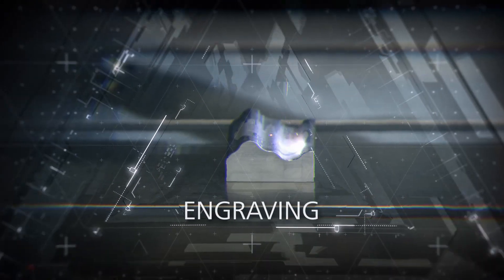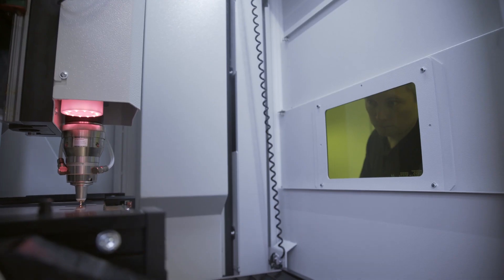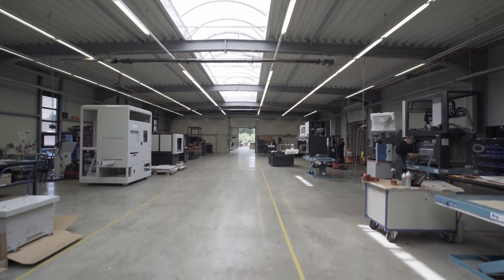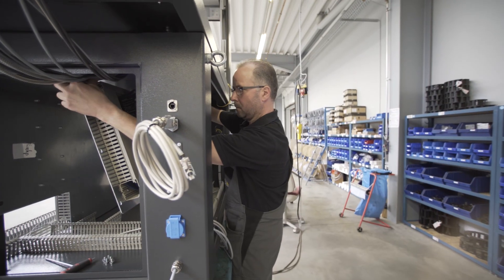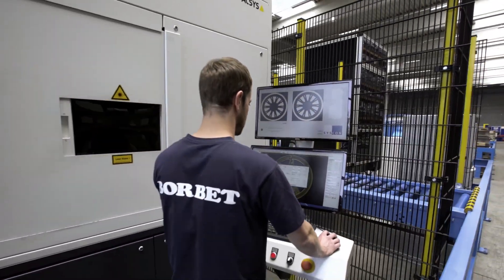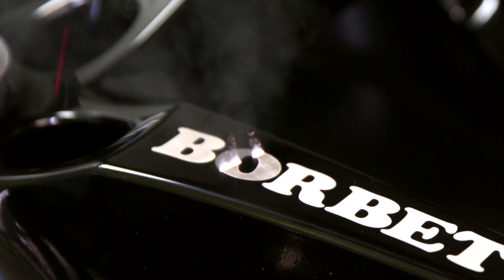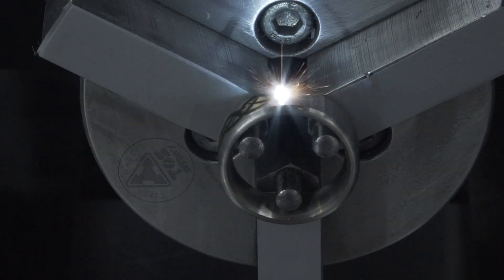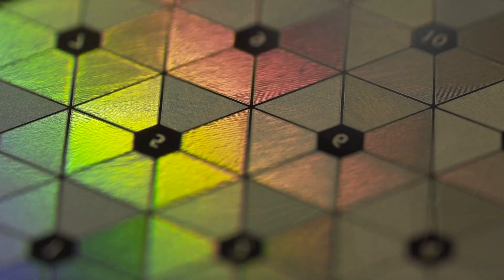ACSYS Imagemovie EN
ACSYS enjoys a reputation as a laser specialist.
And we are repeatedly reminded of how fascinating this technology is.
However, making a top-quality laser usable requires much more than just a beam of intense light.